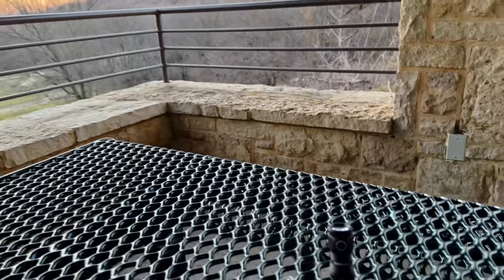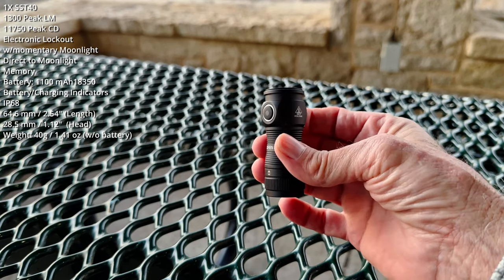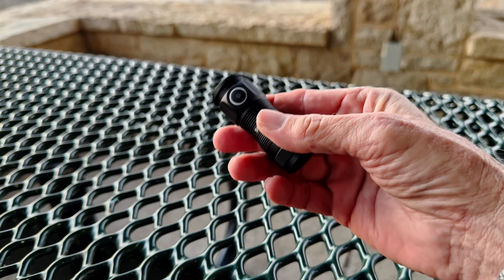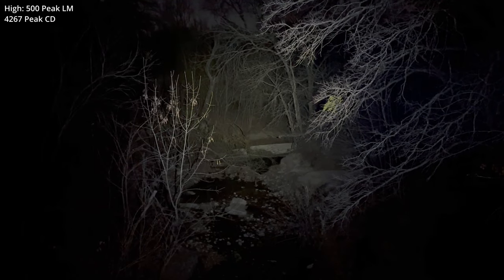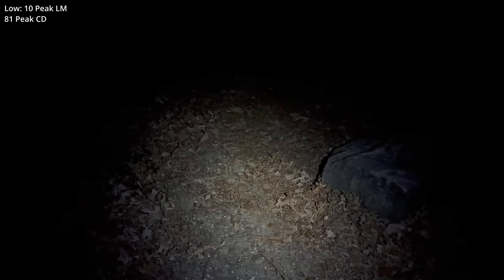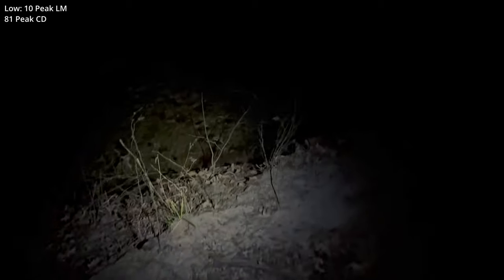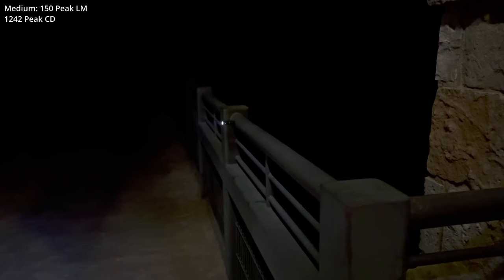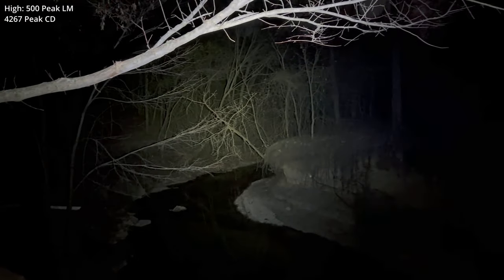SOFIRN SC13 Mini 1300 Lumen Flashlight Review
This is a field test of the SOFIRN SC13 Mini flashlight.  I want to thank SOFIRN for sending me the product and making the review possible.

A review backlog and bad luck with weather caused me to film this review under circumstances I would not normally subject such a small light to on a first field test.

However, sometimes testing under adverse conditions is the best test of all :)

I also want to thank good friend and through-hiker Frank for his help in adding a realistic element to the close-proximity search exercise - especially in sub-freezing conditions.

CHAPTERS:

00:00 Introduction
03:16 Basic Output Levels
04:19 Practical Search Exercise
07:50 Path Following
11:00 High Output Test
12:38 Turbo Burn Down Test
14:56 Magnetic Tail Cap Balance Test
15:26 Second Medium/High Test
15:58 Summary